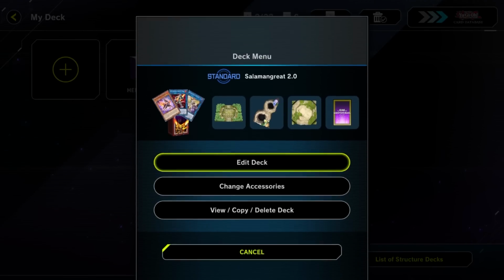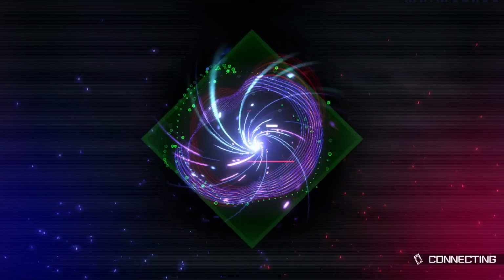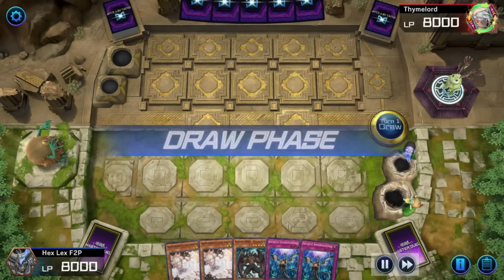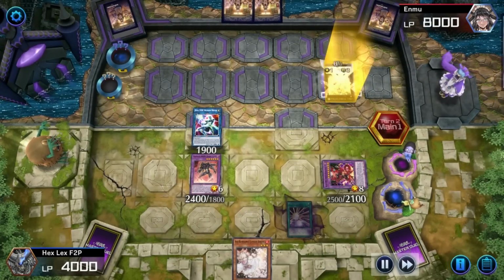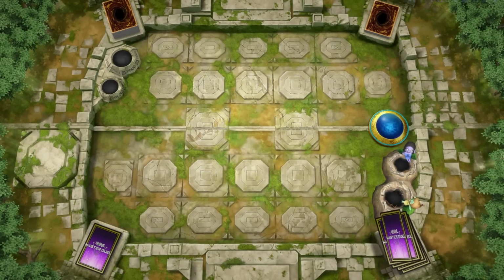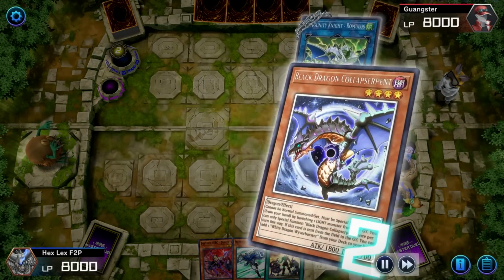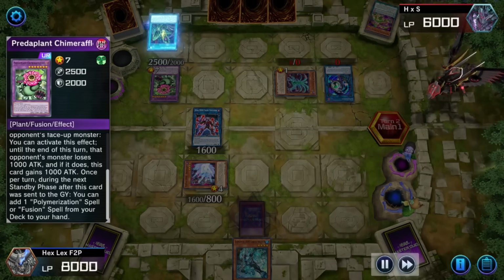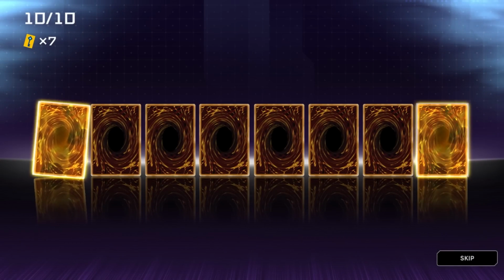The ULTIMATE Yu-Gi-Oh! Master Duel F2P Guide! | Part [6]:Taking On Gold With HEROs!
I'd love to continue helping new duelists with this series, so let me know how I can help you all best! :)